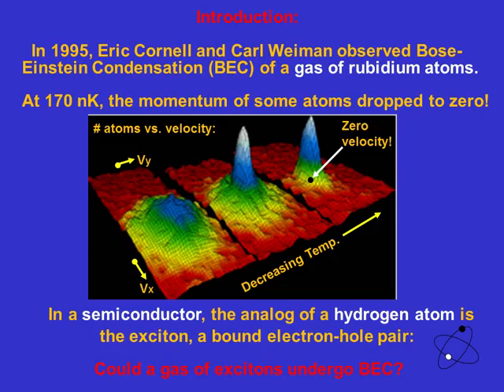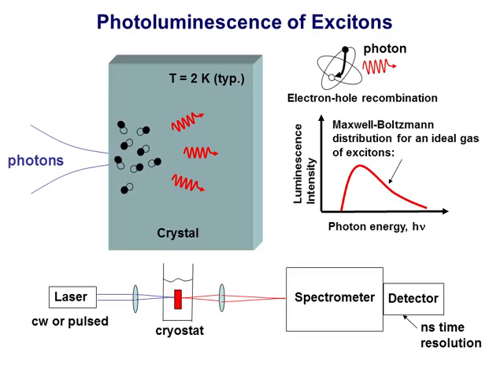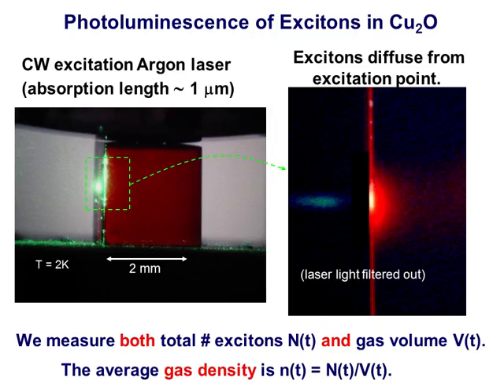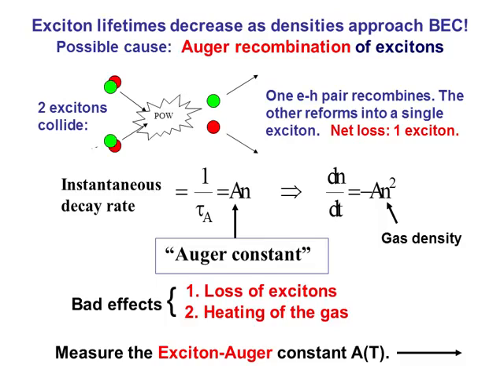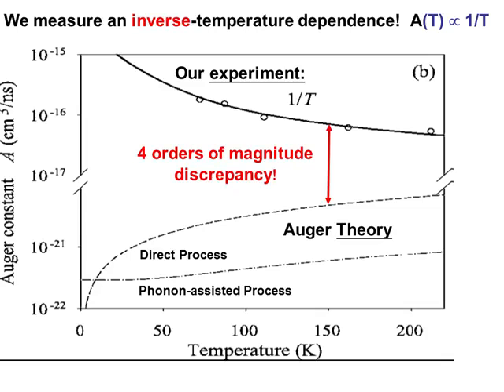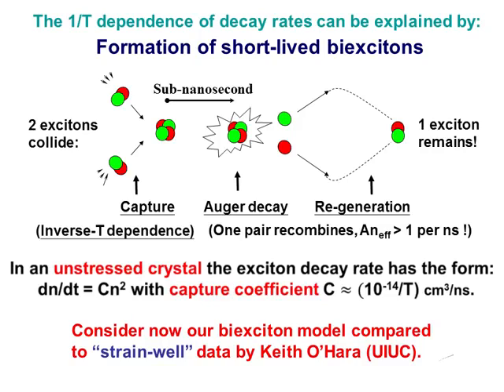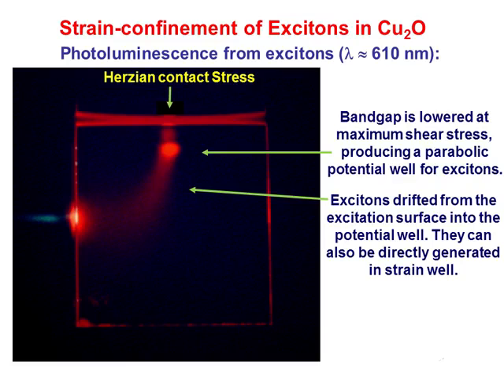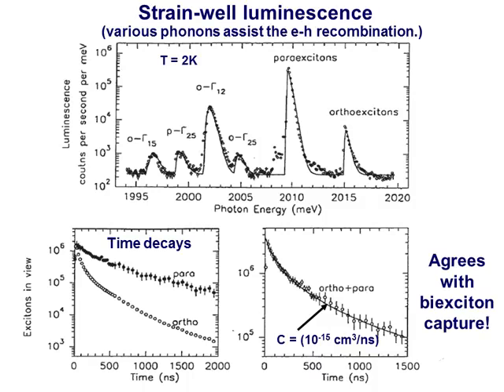Barrier to excitonic Bose-Einstein condensation in cuprous oxide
Video abstract of “The search for Bose-Einstein condensation of excitons in Cu2O - exciton-Auger recombination vs. biexciton formation”, J. P. Wolfe and J. I. Jang, New J. Phys. 16, 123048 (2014).